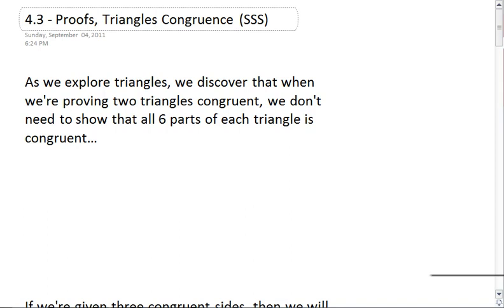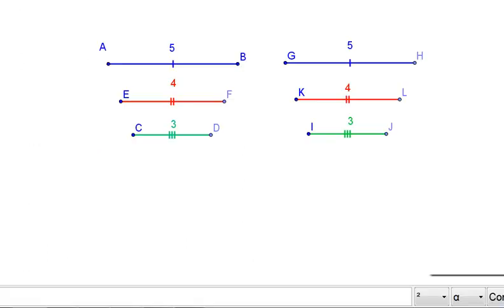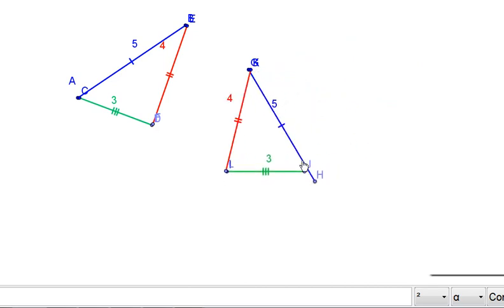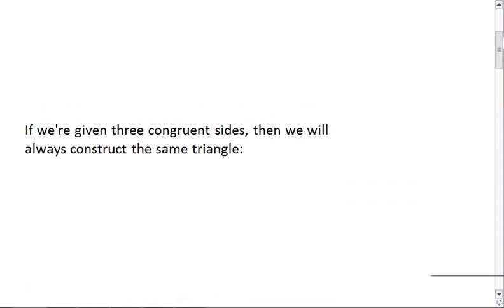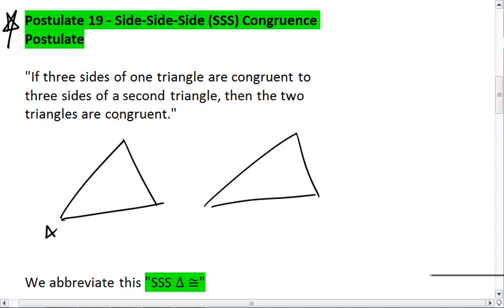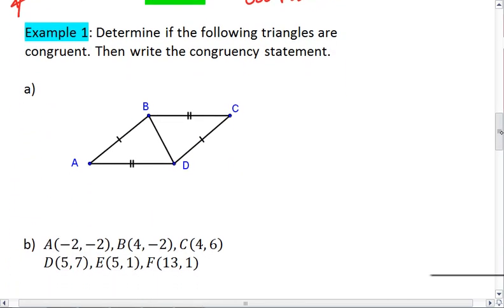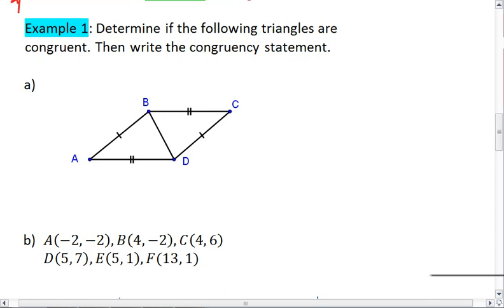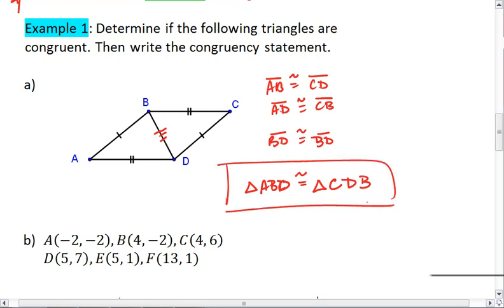4.3 (1 of 3) SSS Triangle Congruence.mp4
Proving congruent triangles using SSS postulate.